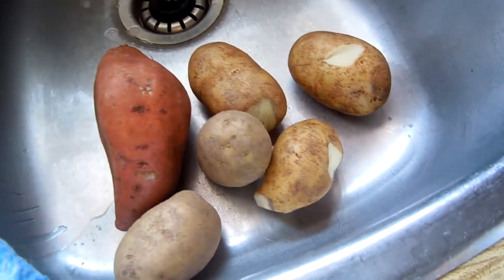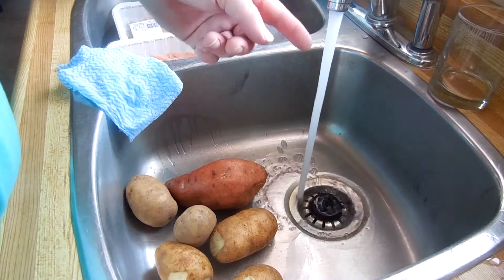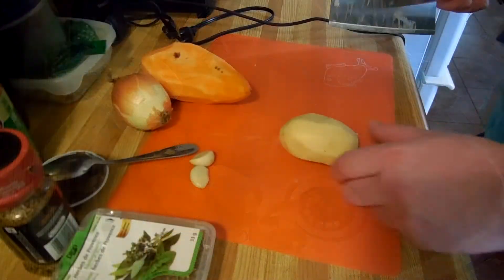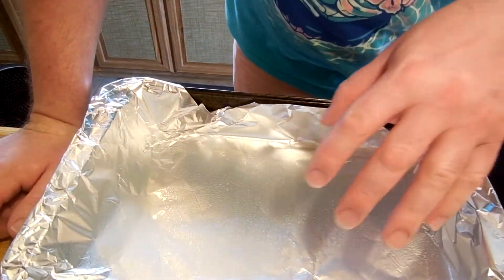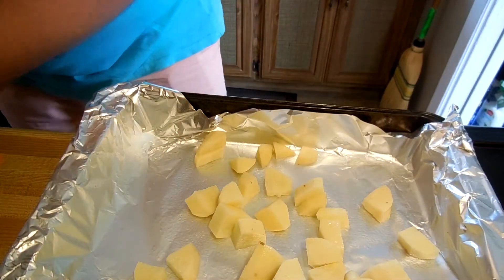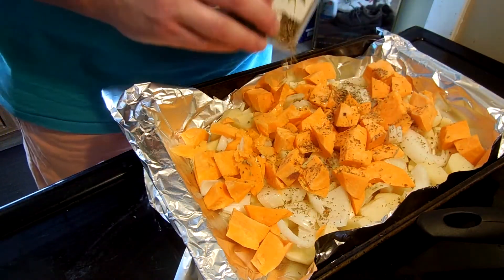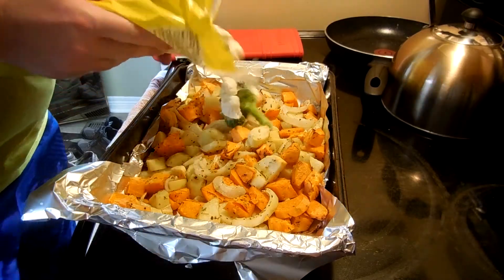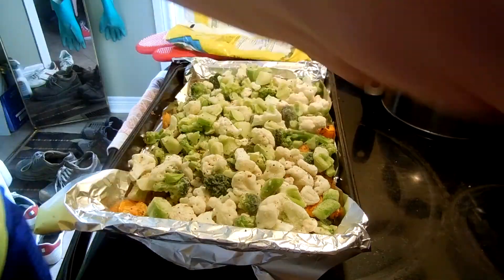Super Serious Cooking and potatoes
this week since its above 35 degrees out i decided to use the oven again...